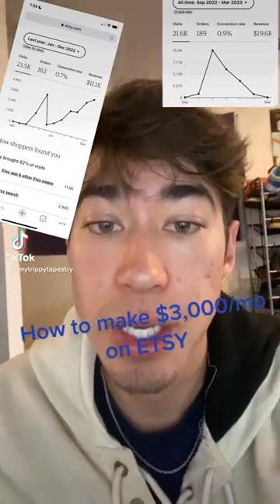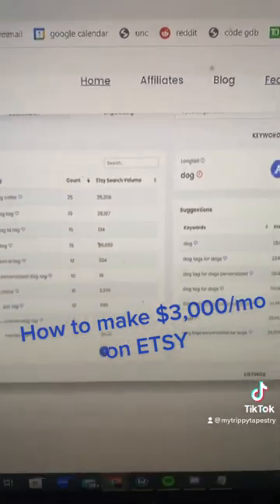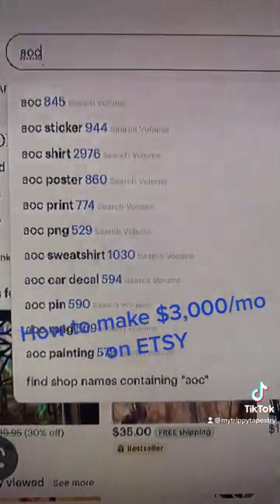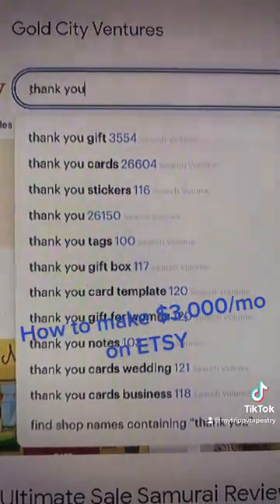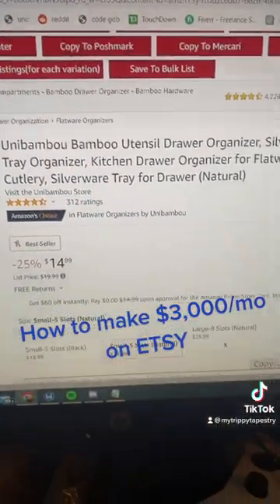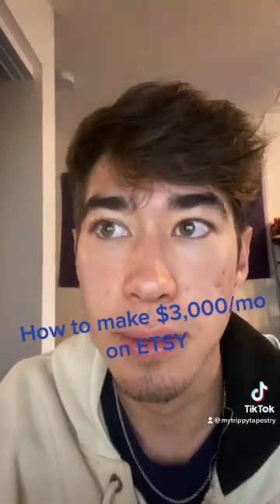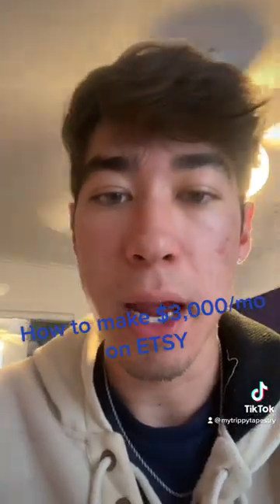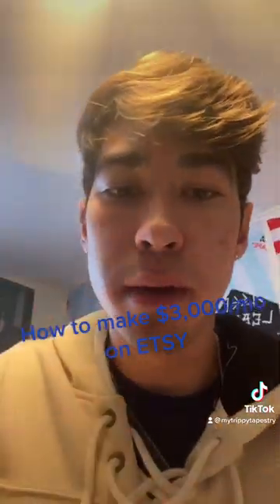How to make $3000 per Month on ETSY. Simple Strategy to Sales!